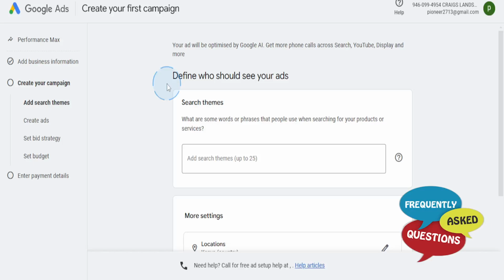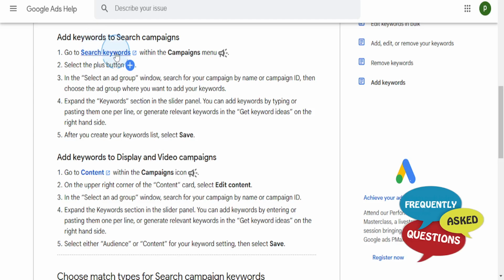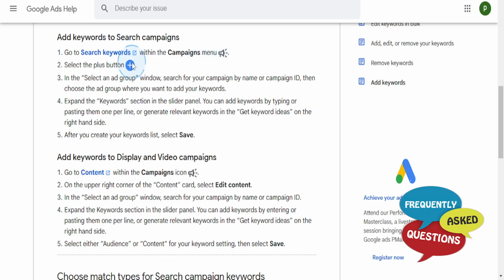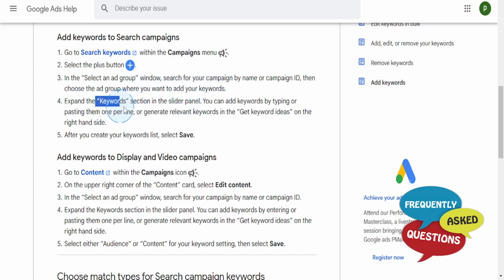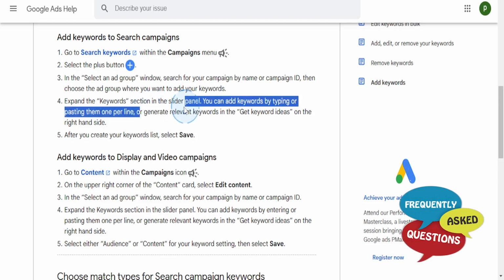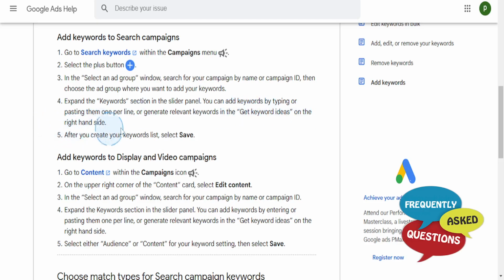HOW TO ADD SEARCH TERMS TO GOOGLE ADS (2026)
HOW TO ADD SEARCH TERMS TO GOOGLE ADS

In this video we show you HOW TO ADD SEARCH TERMS TO GOOGLE ADS. If you want to know HOW TO ADD SEARCH TERMS TO GOOGLE ADS then this is the perfect tutorial for you.